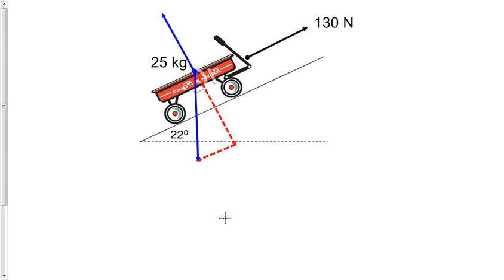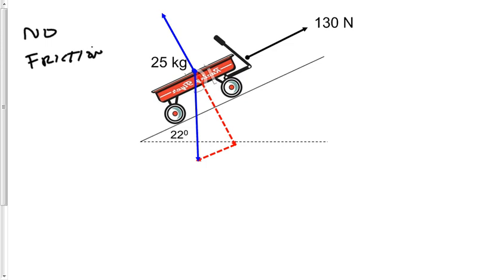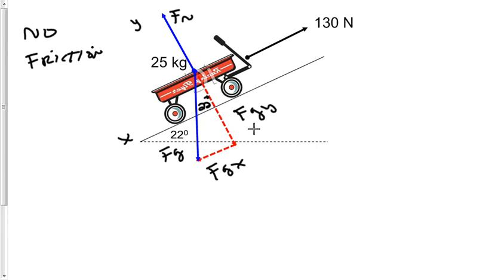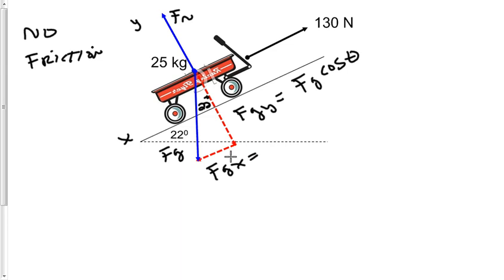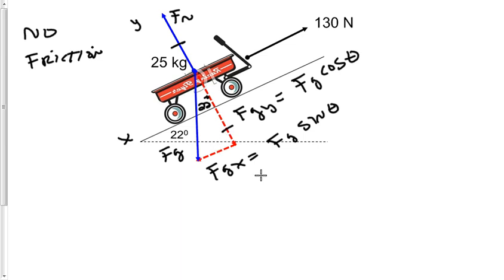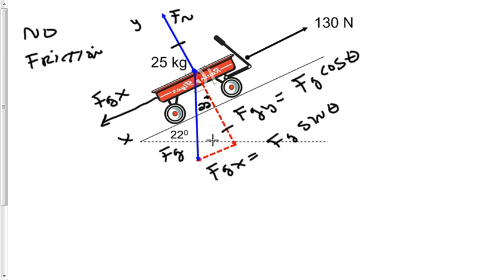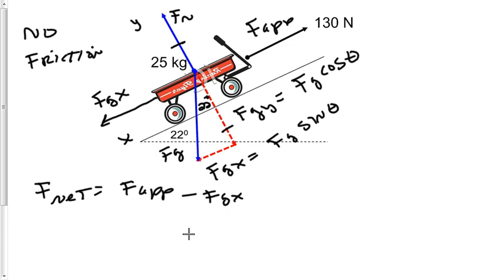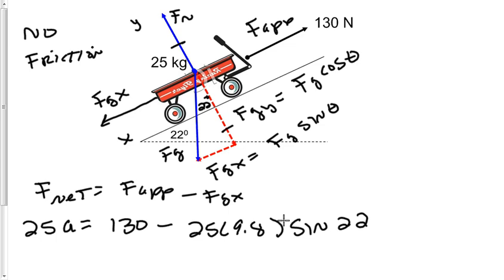Inclined Planes Without Friction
The acceleration of an object is calculated while being pulled up an inclined plane.  This example is done without friction force although a description of how normal force is calculated is included.